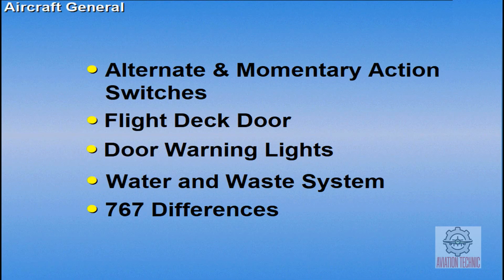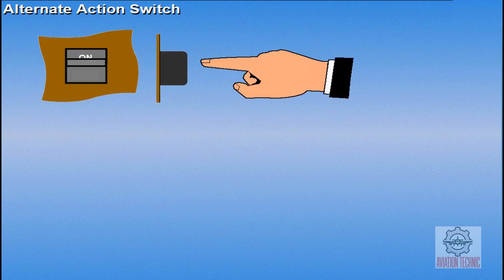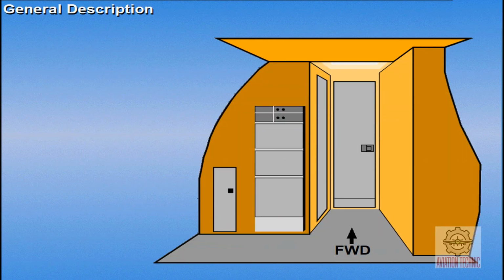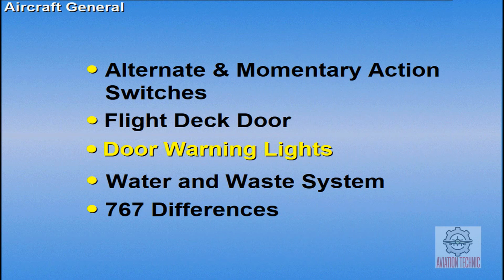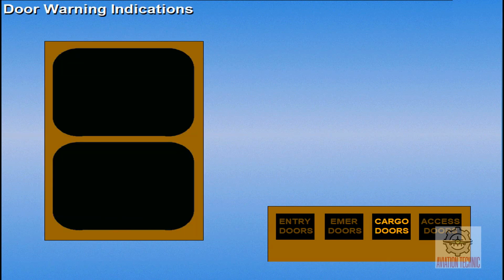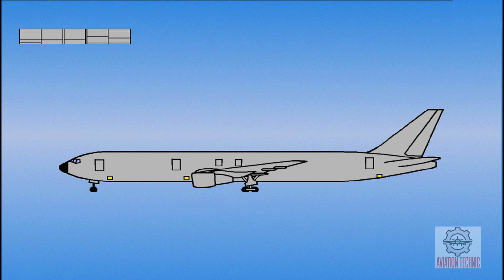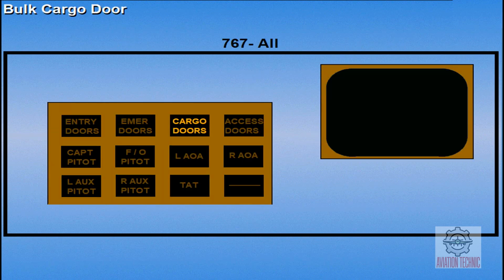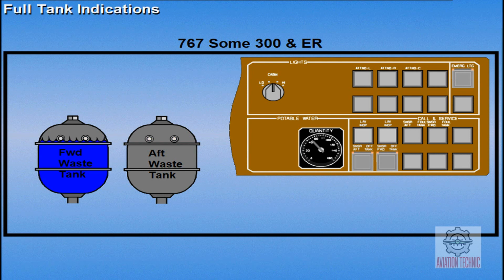Pilot Training Boeing 757 / B767 – Aircraft General | System Presentation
Welcome to this Pilot Training presentation covering the Boeing 757 and Boeing 767 Aircraft General. ✈️

In this video, we provide an overview of the Boeing 757 and 767, focusing on their general aircraft characteristics, major components, and operational features. Designed for pilots, aviation students, and technical personnel, this presentation introduces the airframe layout, flight deck philosophy, aircraft dimensions, performance characteristics, and key systems common to both aircraft types.

🔹 Aircraft General Description
🔹 Boeing 757 and 767 Family Overview
🔹 Airframe Structure and Design Features
🔹 Fuselage, Wing, and Empennage Layout
🔹 Flight Deck Philosophy and Commonality
🔹 Aircraft Dimensions and Capacities
🔹 Powerplant Overview
🔹 Landing Gear Configuration
🔹 Major Aircraft Systems Introduction
🔹 Performance and Operational Capabilities
🔹 Aircraft Limitations and Characteristics
🔹 Pilot Familiarization Concepts

This presentation provides a foundation for understanding the Boeing 757/767 before studying individual aircraft systems and operational procedures.